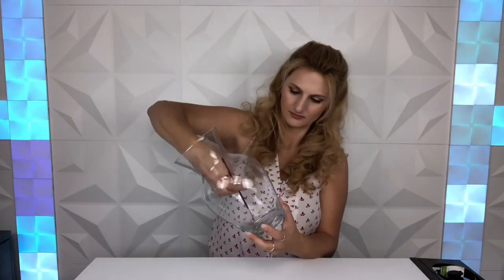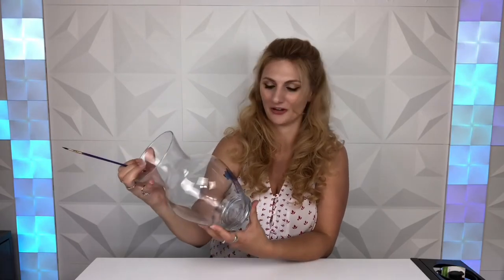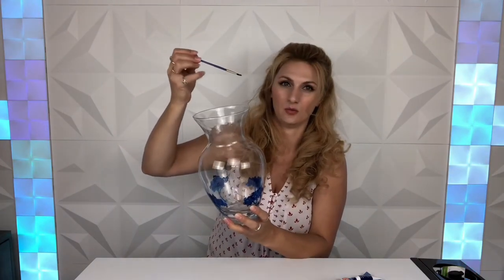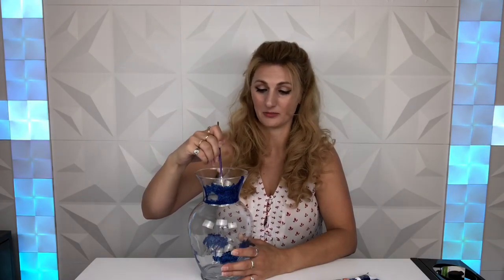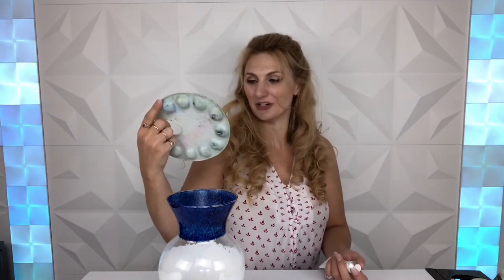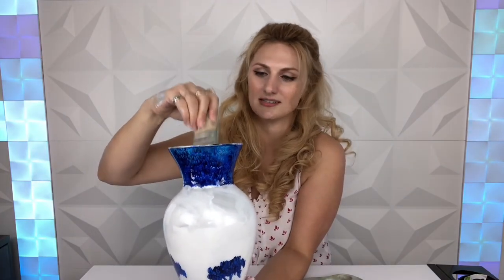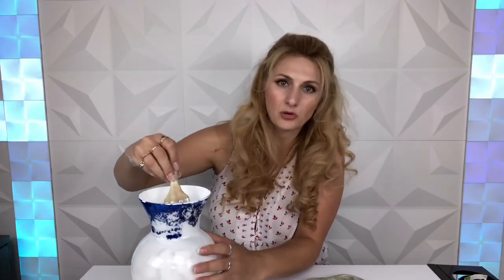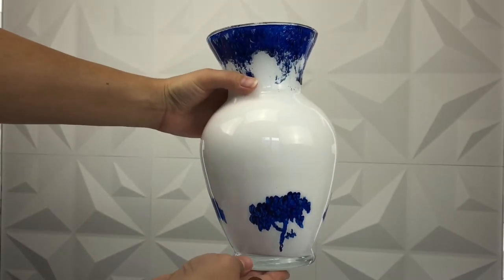Painting a Glass Vase to Look Like a Ceramic One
Hi Everyone!

Today’s video is a transformation DIY. We’re starting with a basic clear glass flower vase and using acrylic paints to craft it into an elegant statement art piece to compliment your home décor.

For this craft, I chose to keep my color palette simple and opted to go with a classic dark blue on white.

By painting the inside of the vase you accomplish several things simultaneously. First, the outside surface stays paint-free, allowing you to hold the vase and move it without a mess. Second, the clear glass creates a lustrous shine and transforms the matte acrylic paint into a sparkling masterpiece. The opaque gloss finish makes this décor piece looks like ceramic and since it’s glass, it retains a delicate feeling when being handled.

Tips and tricks: Call it a hack if you want, but it’s really the only rule to follow in this tutorial. Whatever design you want to be visible on the outside of the vase you must, must, must paint first. Once the back coat goes on you can’t see anything else. Otherwise, this is a super straight forward and easy craft with the potential of a million artistic variations.

Acrylic Paint Set

I do hope you enjoyed the result.